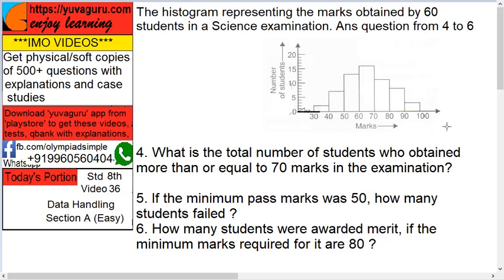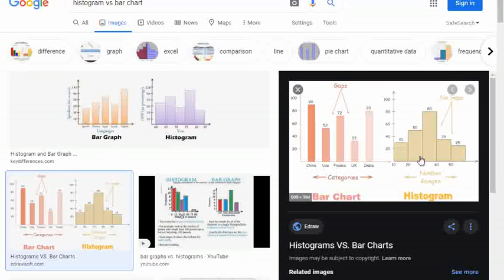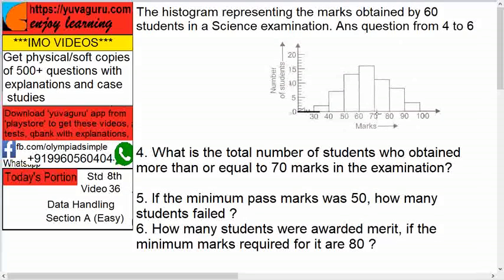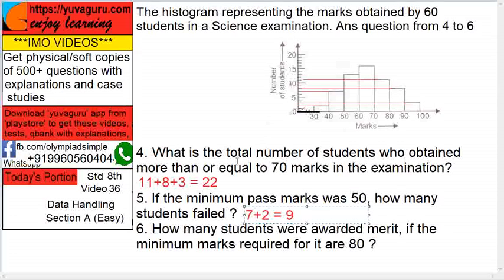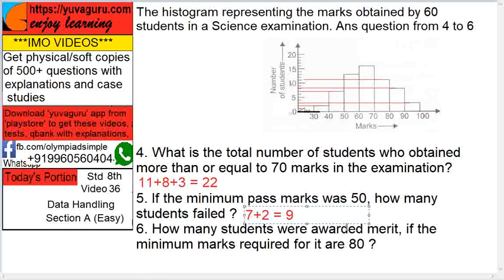36 IMO Int Maths Olympiad Video Std 8 Data Handling free Video3 by Vishal Mantri